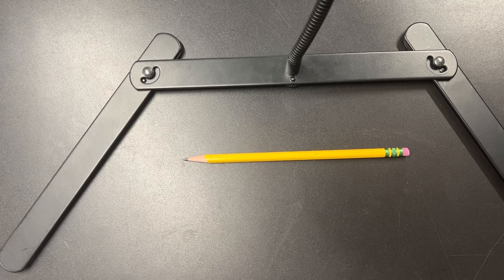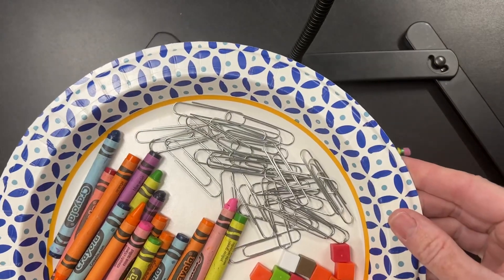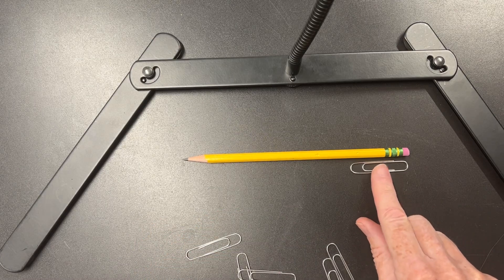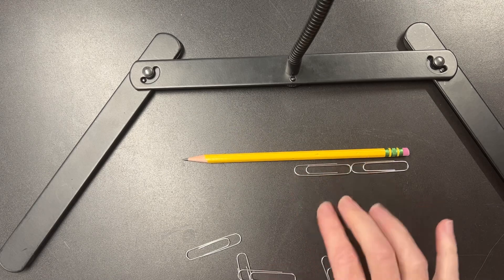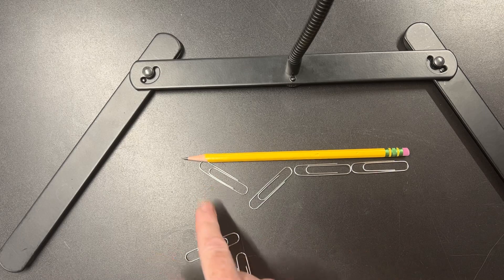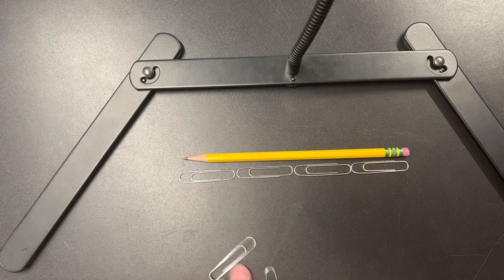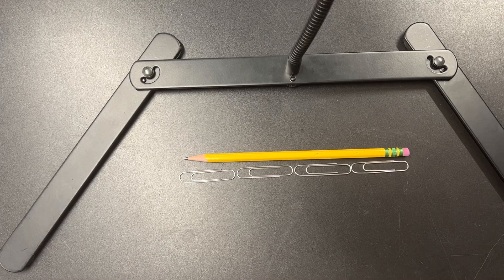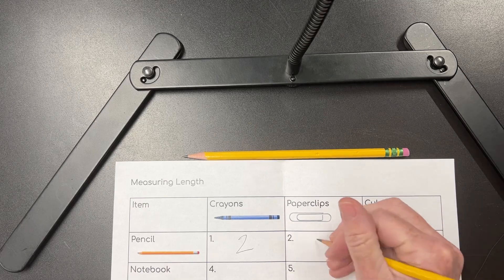September 23, 2022